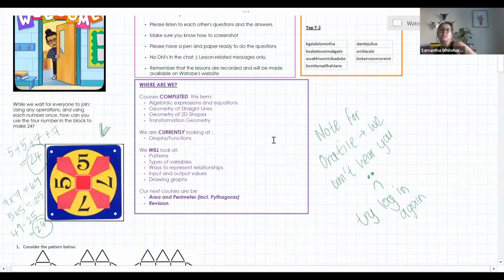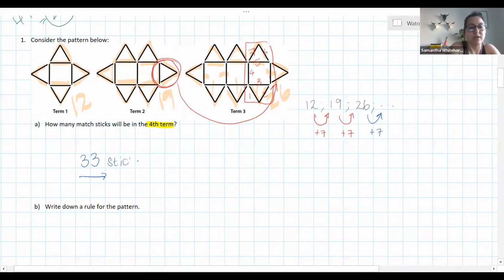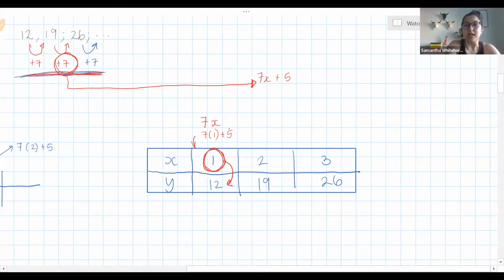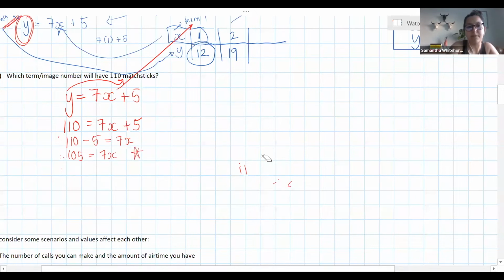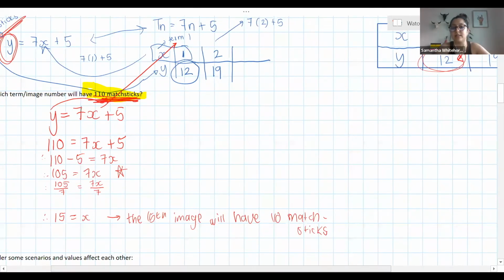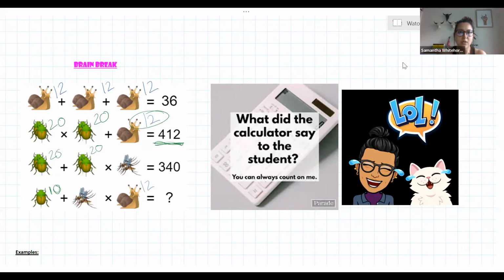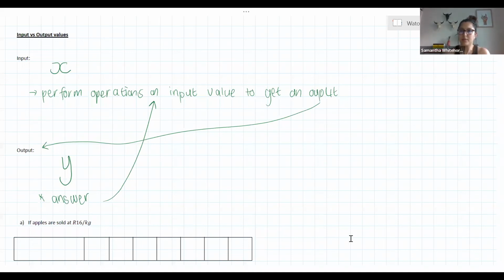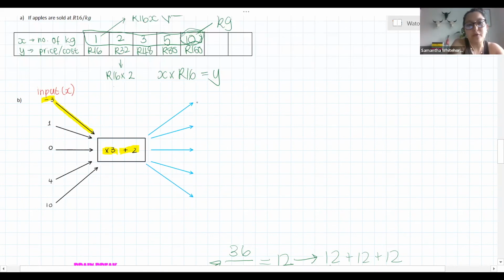Grade 8 - Graphs Foundation (types of variables)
Grade 8 | graphs | variables | number patterns | functions | output values | input values |